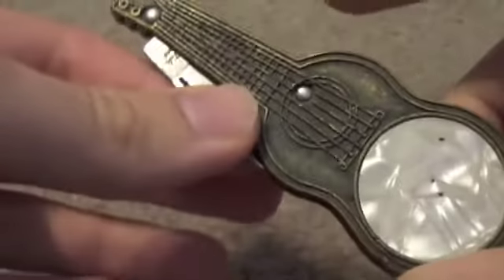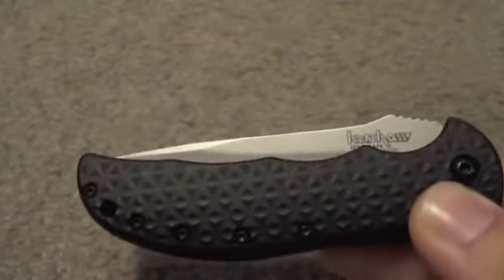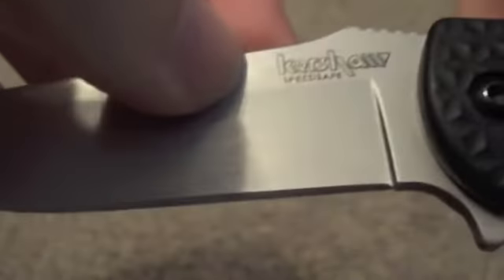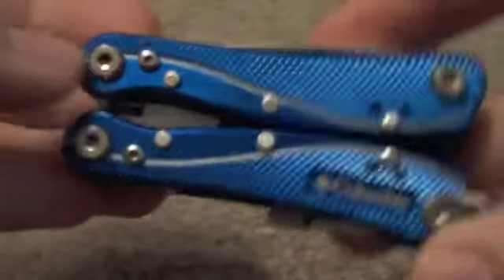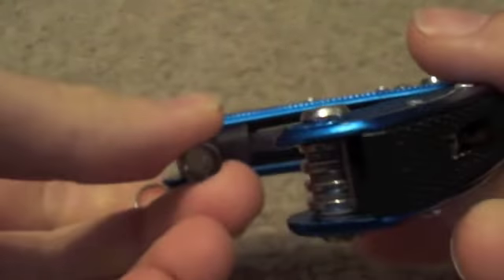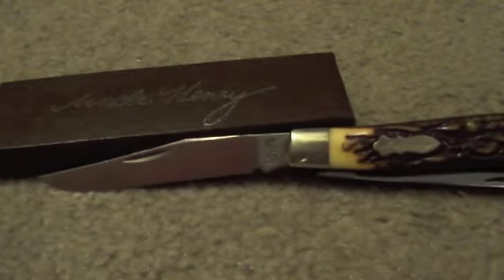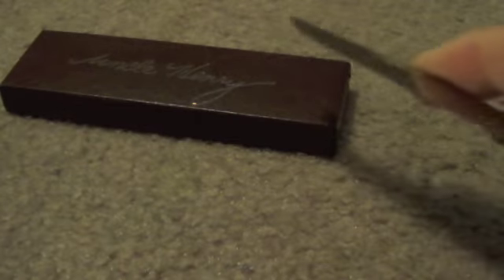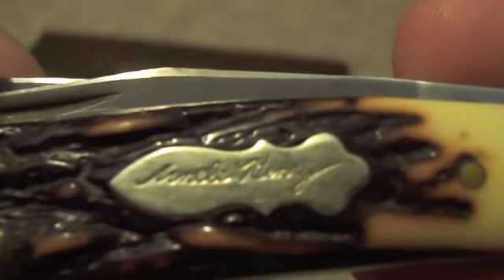Catching Up On My Knives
My McCoy guitar knife, Kershaw spring-assissted knife, Columbia multitool, Uncle Henry trapper knife,